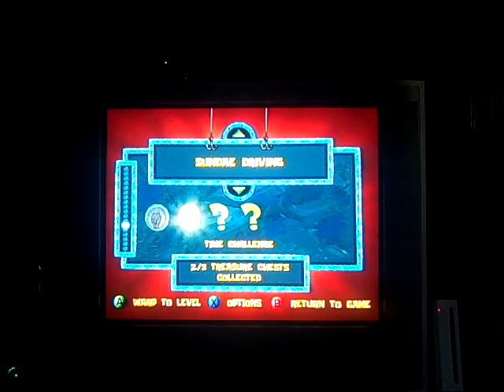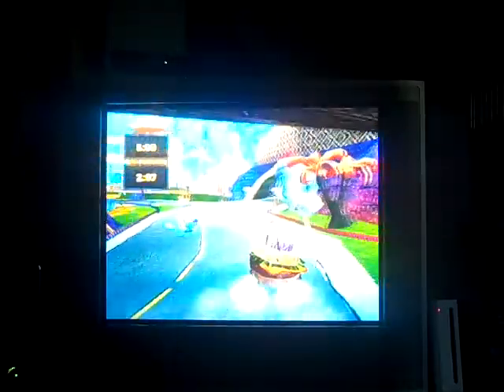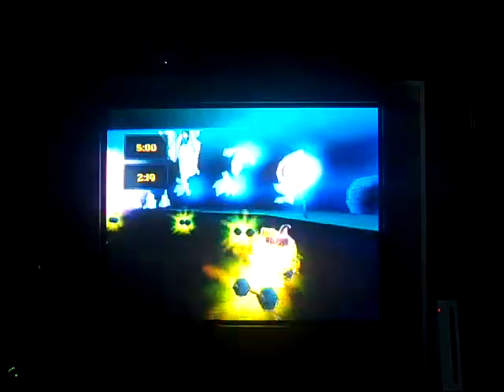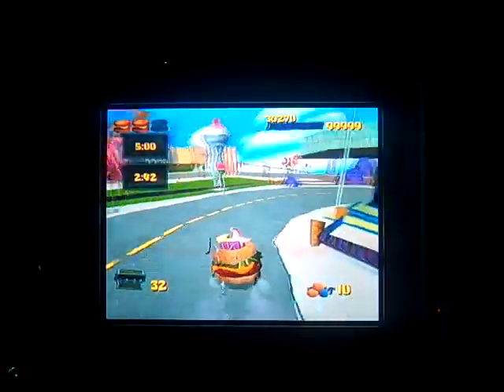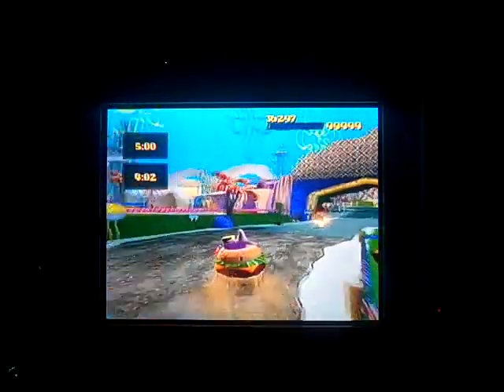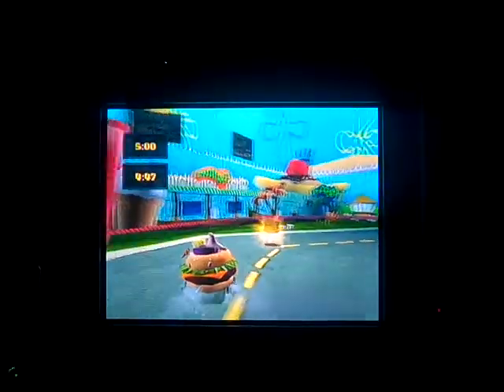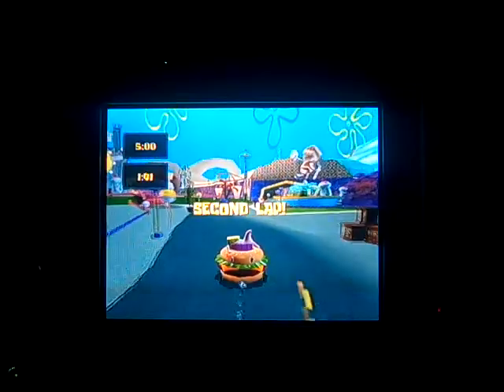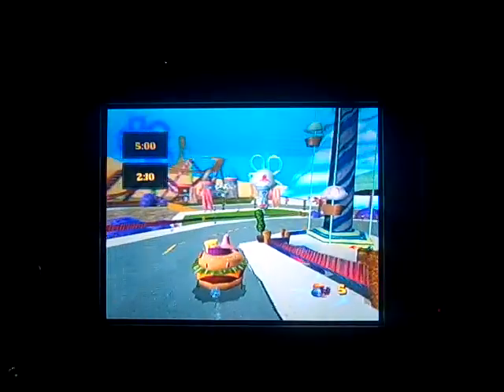The SpongeBob Squarepants Movie Game Part 42